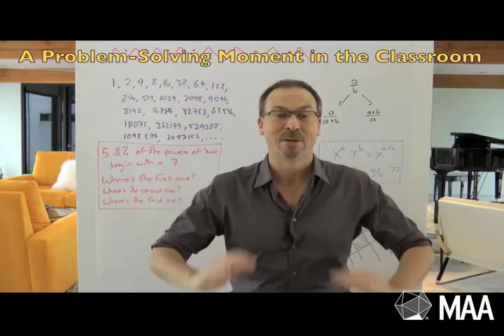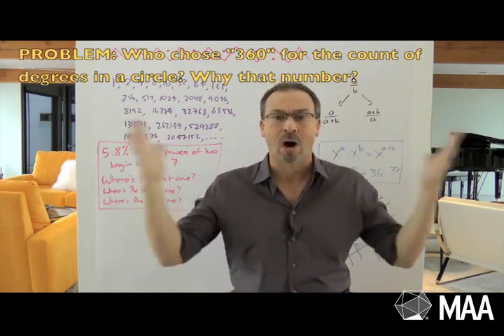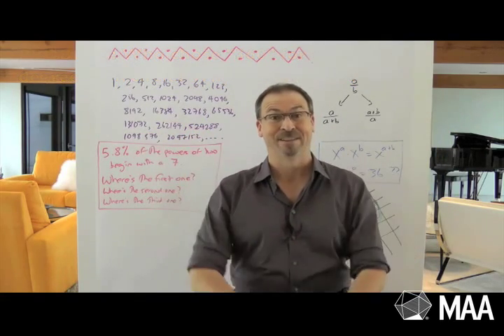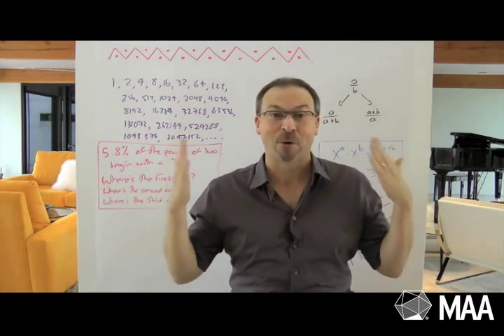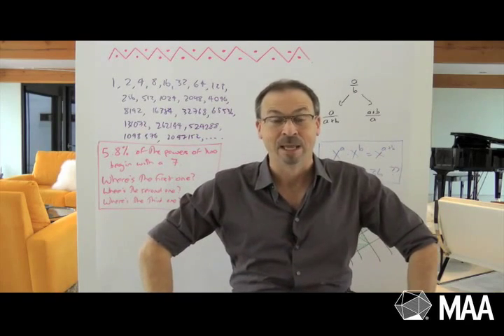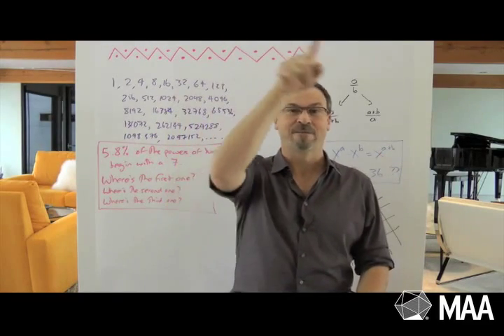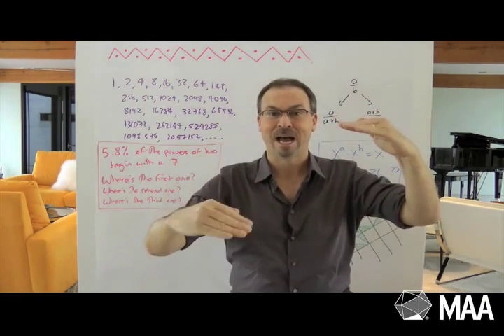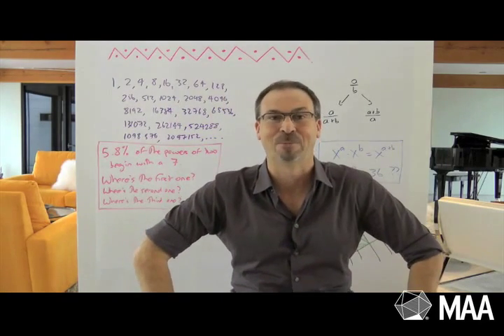Problem Solving Moment in the Classroom #1: Geometry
Who chose "360" for the count of degrees in a circle? Why that number?